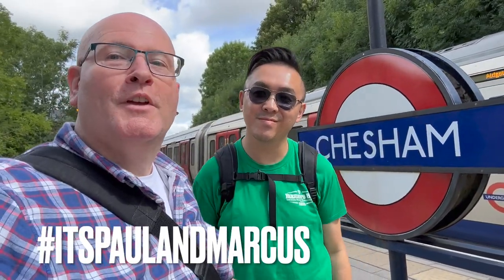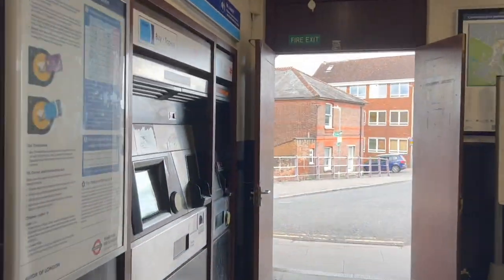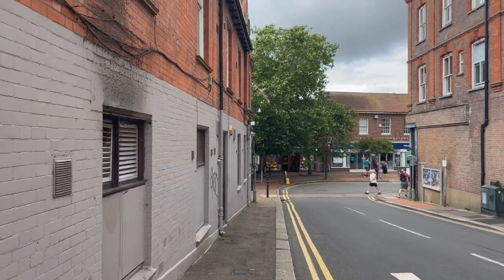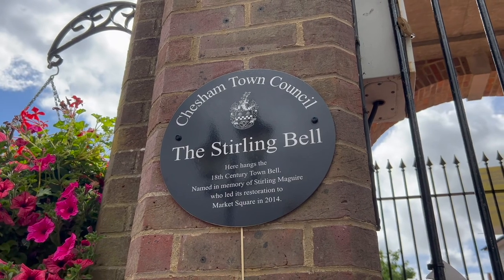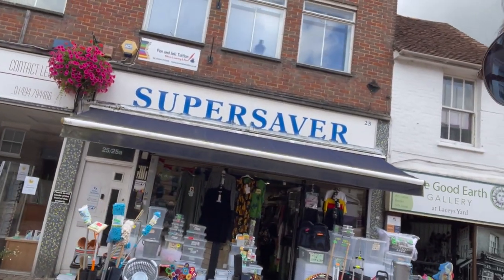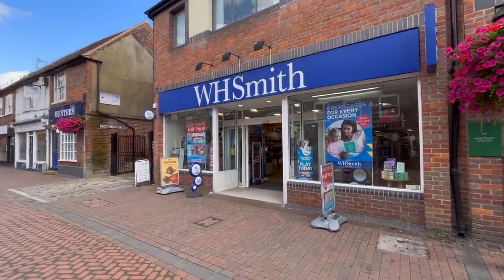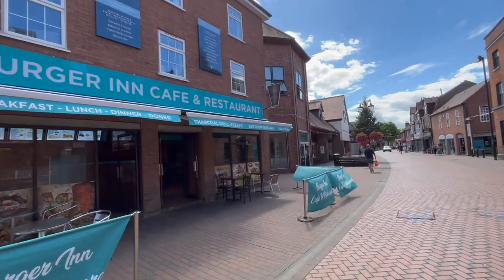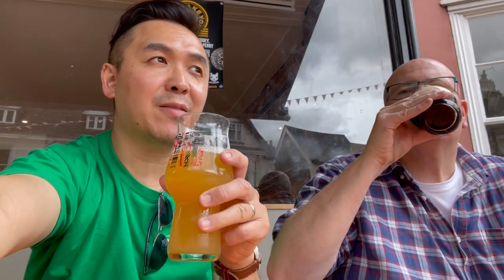What to see in Chesham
Paul and Marcus are back on the Tube. They take the Metropolitan line to Chesham in Buckinghamshire where they discover a big town with a village feel. At Waitrose they find out how to get a free coffee. They have a drink at a craft beer house and lunch at a pub.